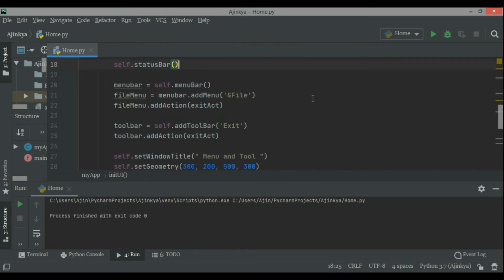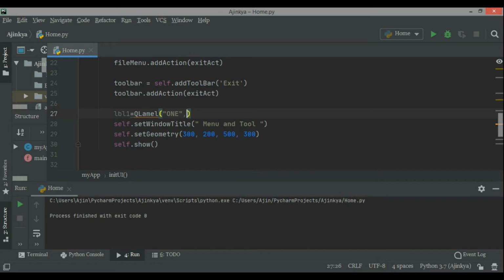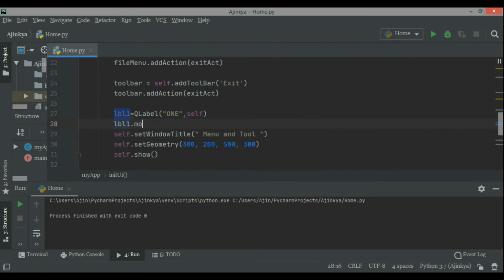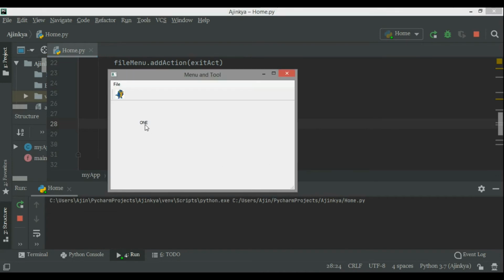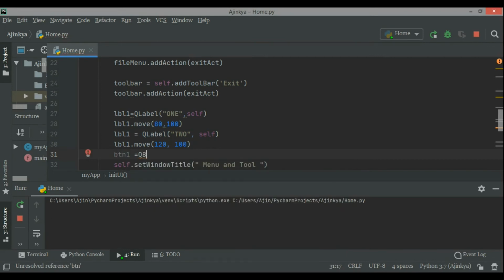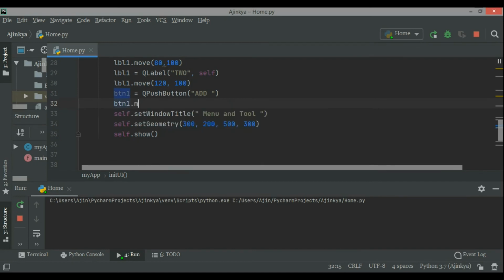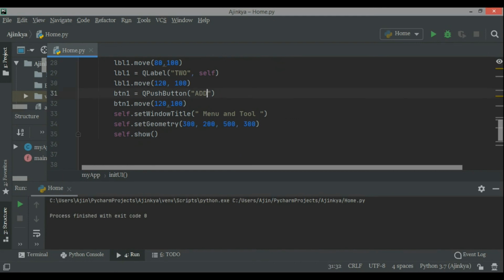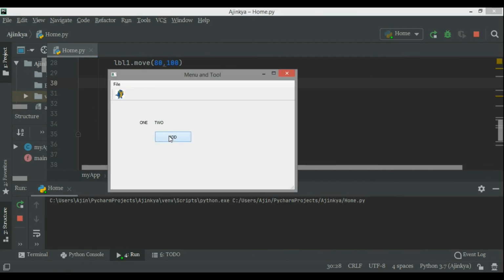Python PyQt5 Absolute layout